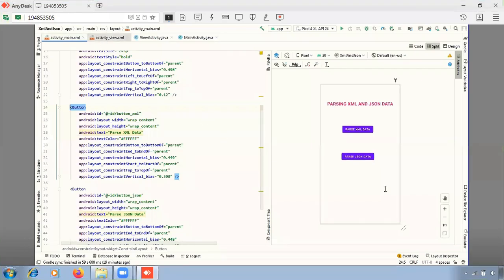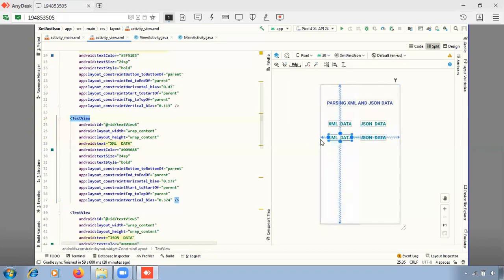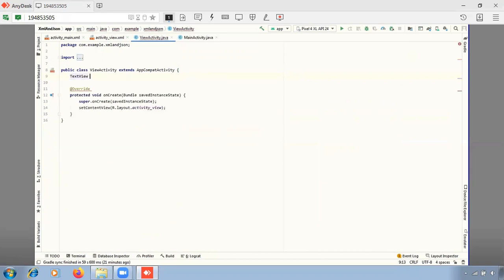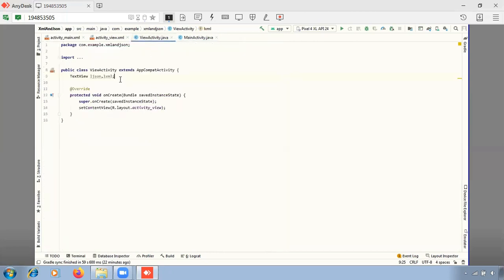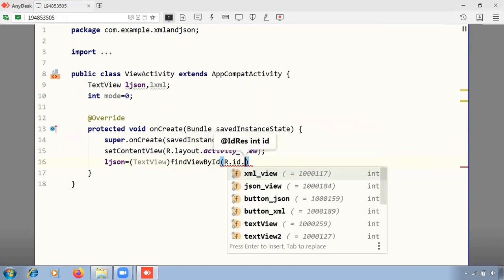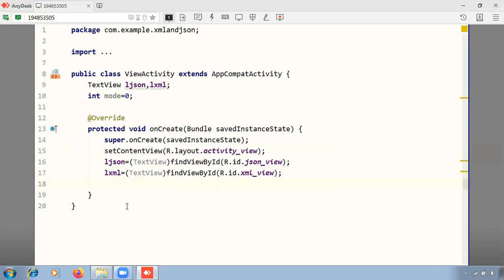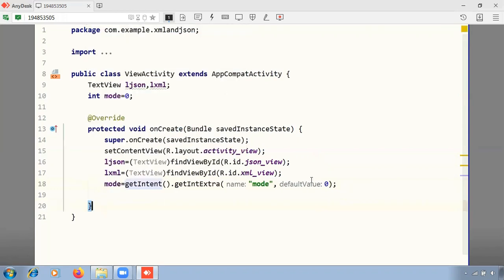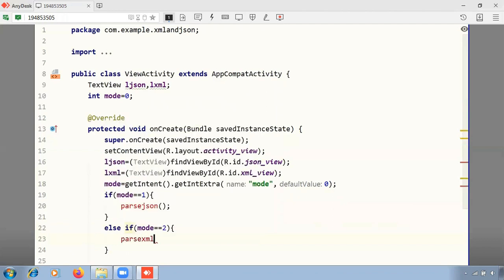VTU 6th Sem CS/IS MAD LAB Exp 6 XML & JSON Data Parser Part 2/4